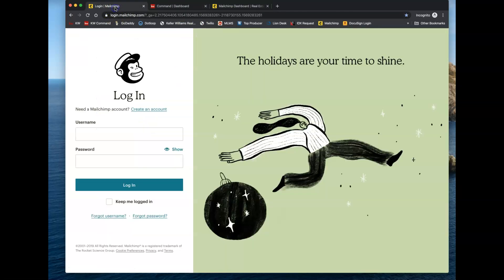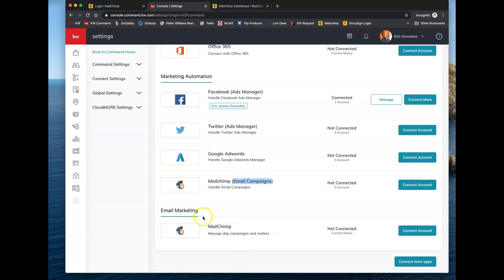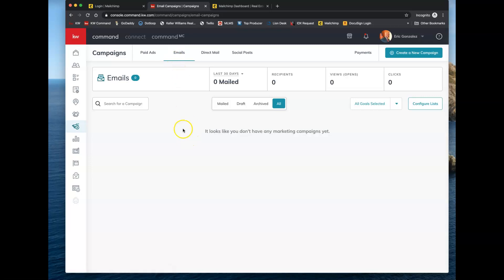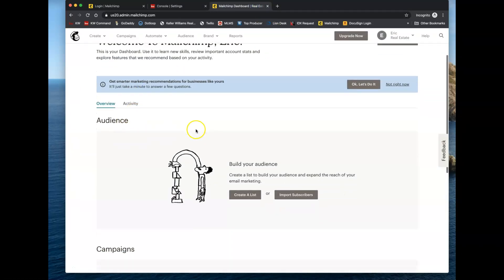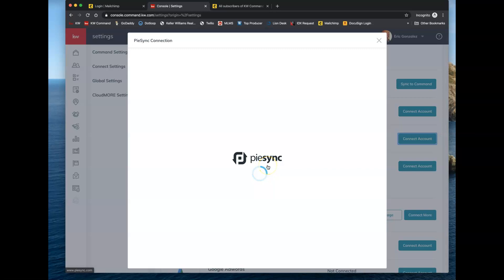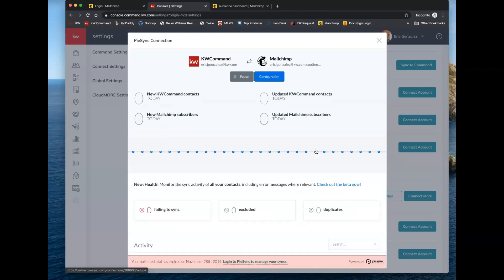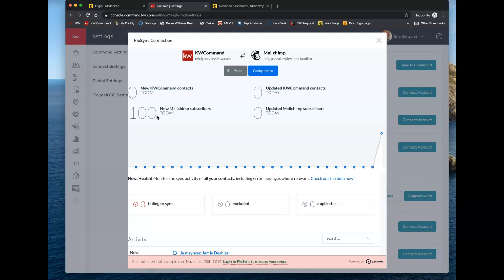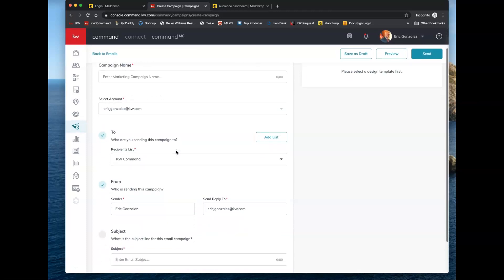KW Command Tip - How to Finish Setting Up Your Mailchimp Account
Learn how to finish setting up your Mailchimp account to utilize on KW Command with Scott Le Roy Marketing.